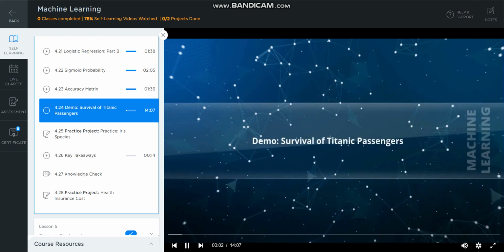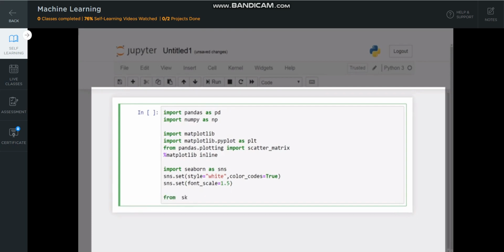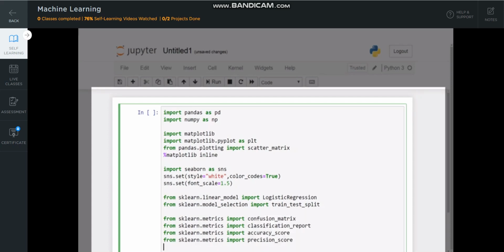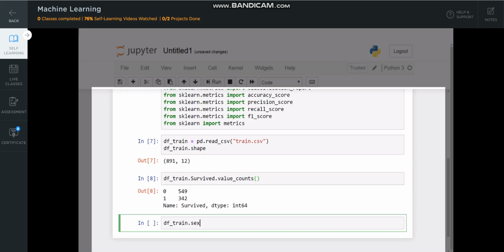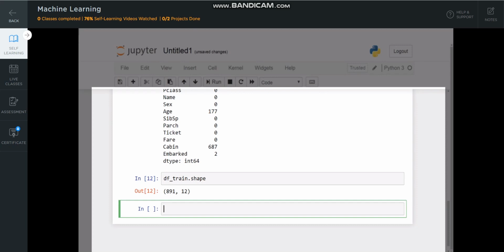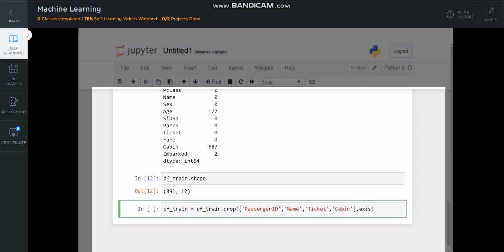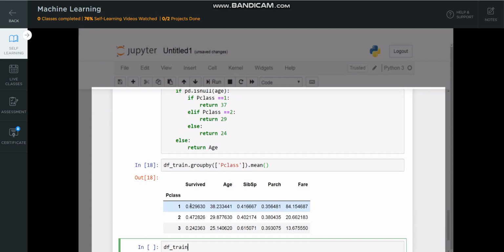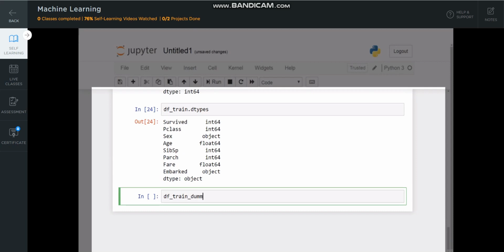Supervised Learning 12